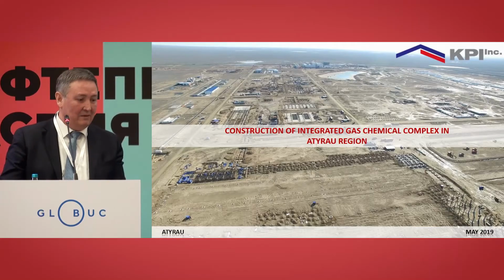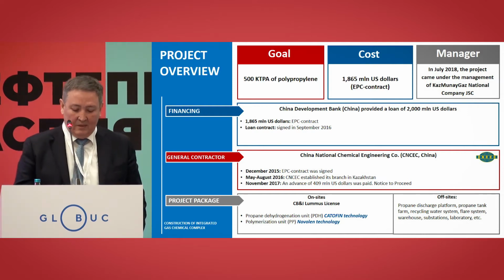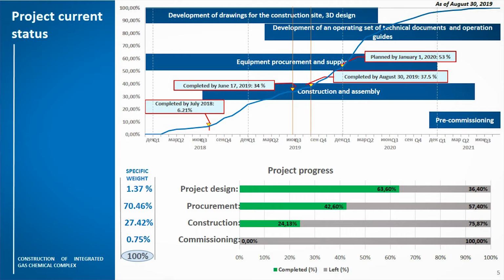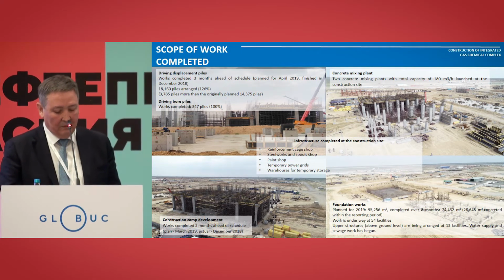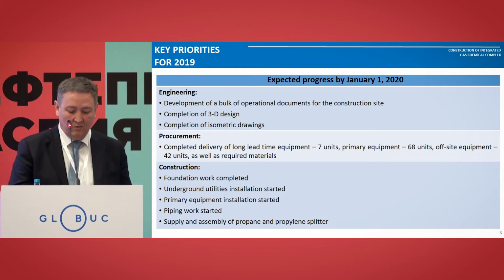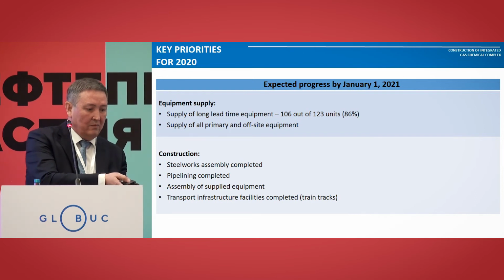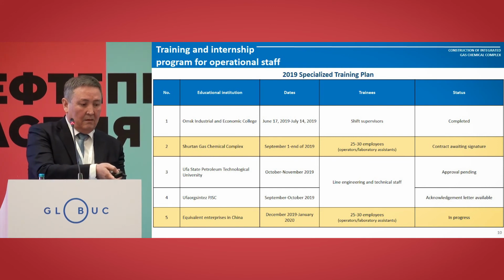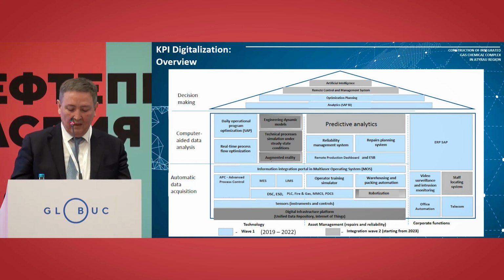Integrated petrochemical complex in Kazakhstan: current status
Presentation at Downstream Central Asia conference in Nur-Sultan by Murat Dosmuratov, Adviser to the Chairman of the Board, KPI